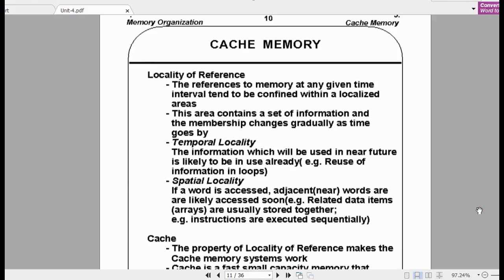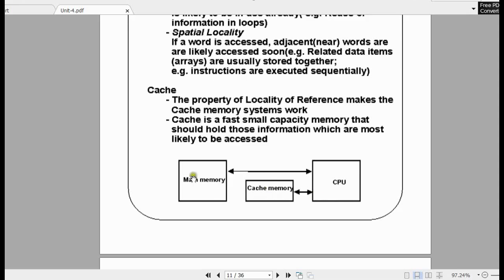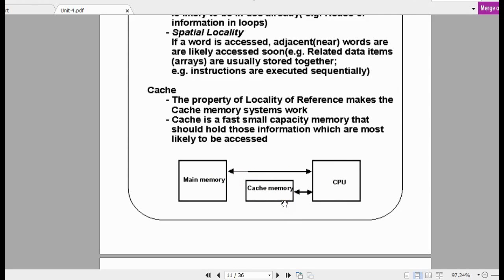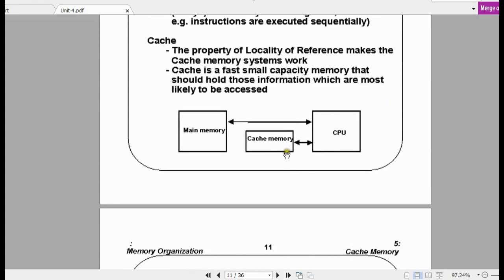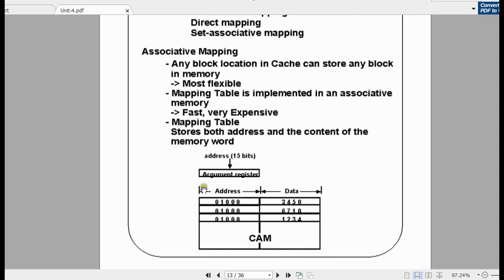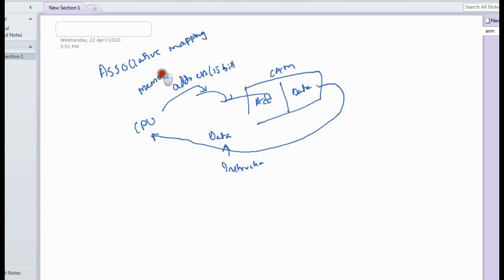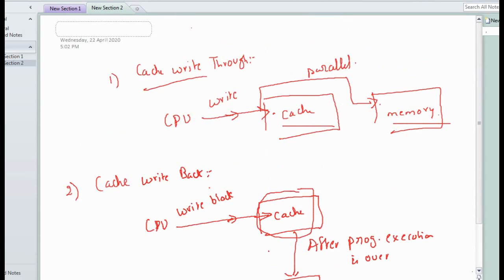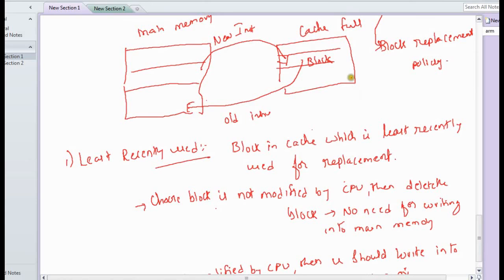Lecture-31- Introduction to Cache Memory and Different types of Mapping Functions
This video discusses about  Introduction to Cache Memory and Different types of Mapping Functions, Temporal Locality, Spatial Locality, Associative Mapping, Direct Mapping, Set Associative Mapping, Cache Write Through, Cache Write Back